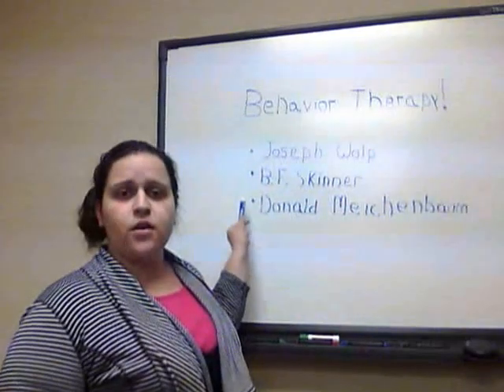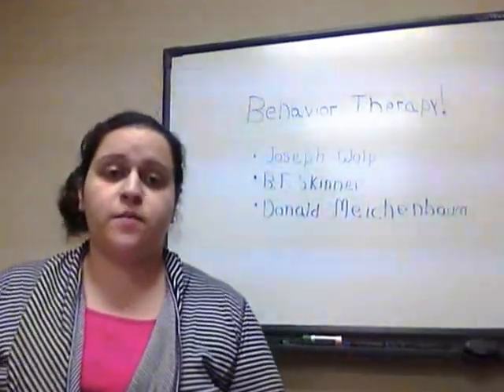Behavior Therapy Part 1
Introduction of Behavior Therapy including brief History, key figures and their belief systems that have contributed to this therapy.